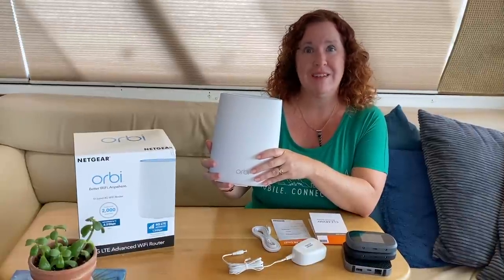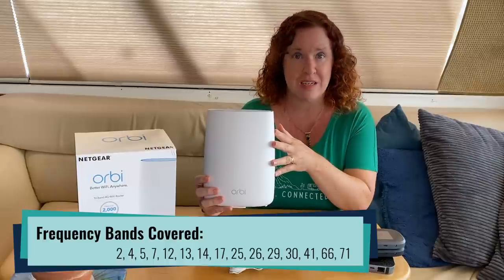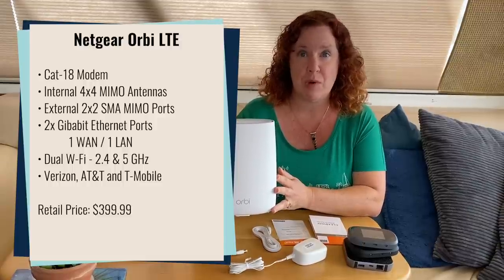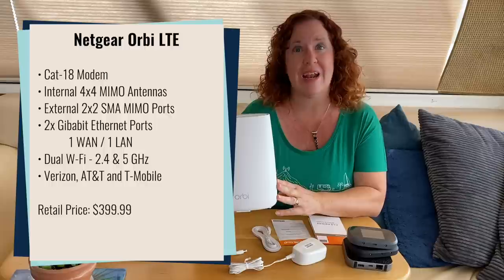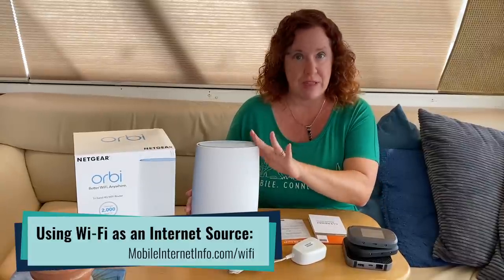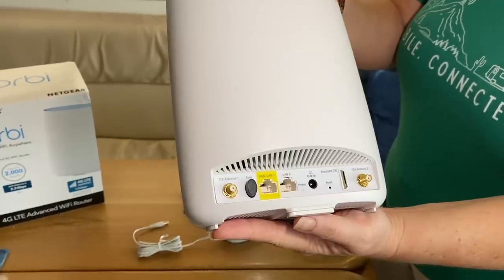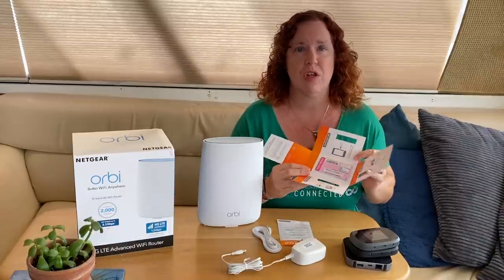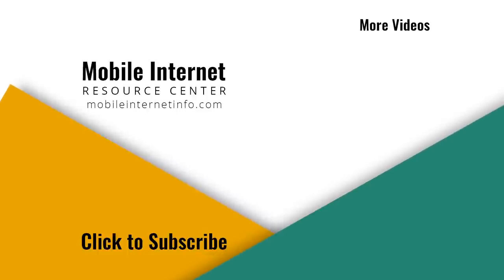Netgear Orbi 4G LTE Advanced LBR20 Router - Is it Mobile Internet Suitable for RV or Boat?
Netgear is now shipping the latest edition of its Orbi line of home and mesh networking products, the Orbi 4G LTE Advanced Tri-Band Router (LBR20).

Normally the Orbi line of gear is not of much interest to our audience of nomads, RVers, and cruisers - as this product line is intended primarily for fixed residences. But the LBR20 adds cellular LTE connectivity for the first time - making it interesting for those on the go too.

But more than LTE connectivity, LBR20 also includes several features we like to see in mobile routers, such a Cat-18 multi-carrier modem, antenna and ethernet ports.

So is this a viable option for mobile use?

For the $399 price point, it could be a contender as the centerpiece of a mobile arsenal. But it's not without downsides.